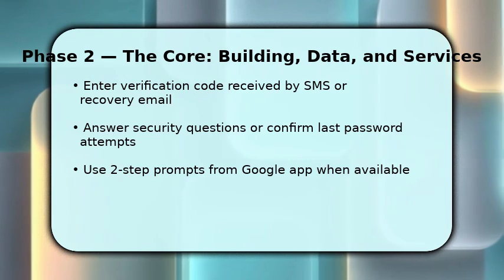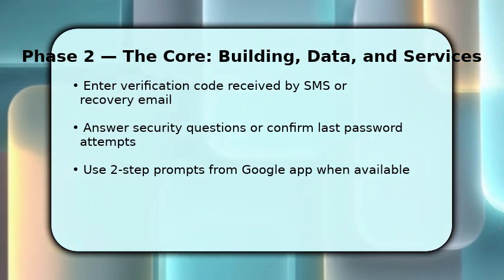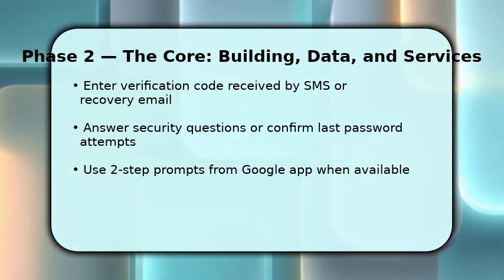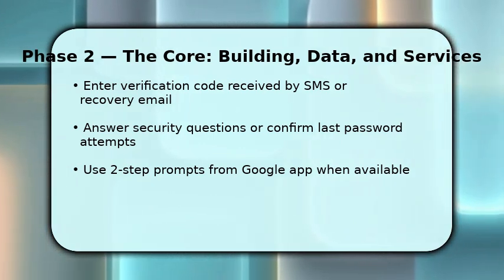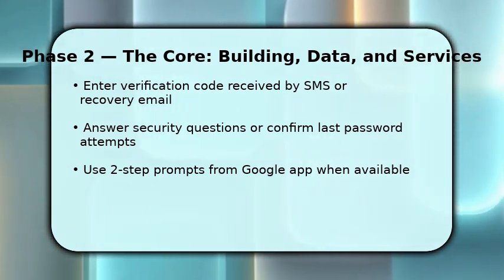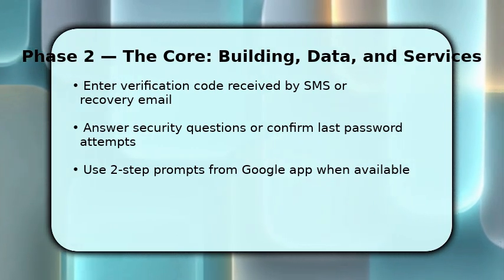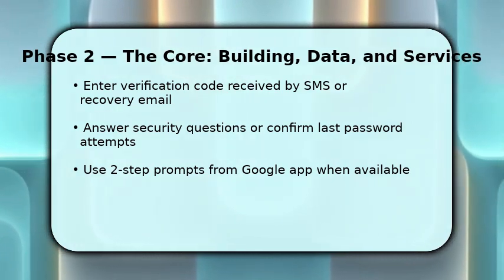How to Get Google Account Back Without Password - Step by Step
How to Get Google Account Back Without Password - Step by Step | 🔒 Surfshark VPN Deal — Stay private and secure. $1.99/mo + 3 Months Free ▸

Learn the step-bythy process to regain access to your Google account without a password. This guide covers alternative methods, including security questions and email verification.

Google Account Recovery, Regain Access Without Password, Security Questions for Login, Email Verification Process, Alternative Methods of Logging Into Your Google Account,